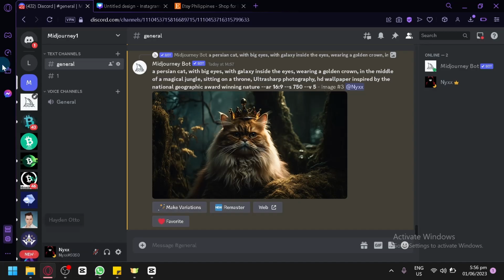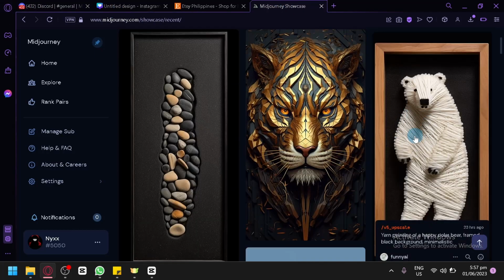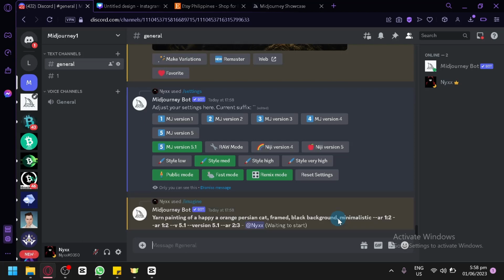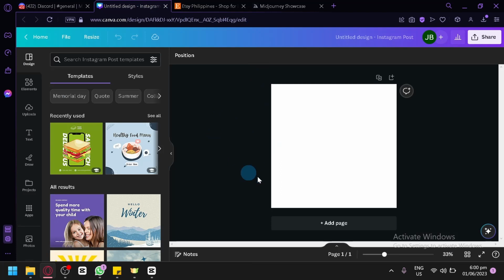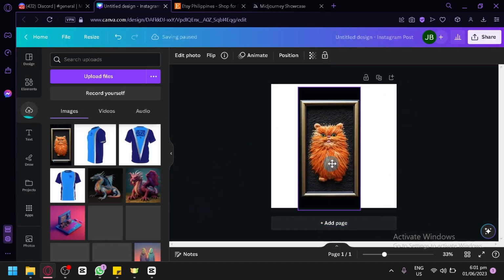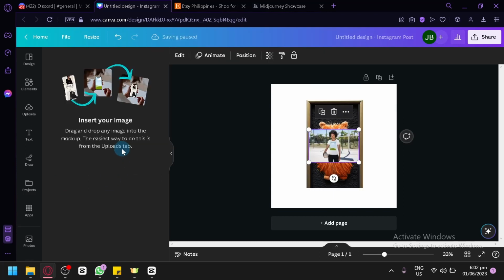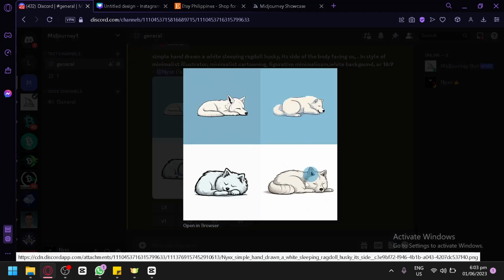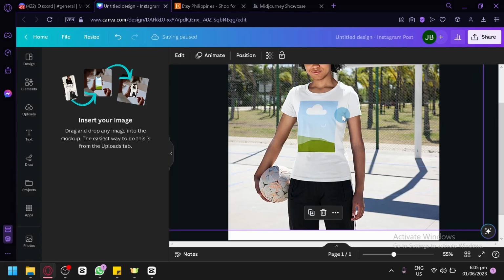How to Sell Midjourney Ai ART on ETSY - Step by Step Guide (Midjourney Tutorial)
midjourney,
midjourney ai,
midjourney tutorial,
midjourey ai tutorial,